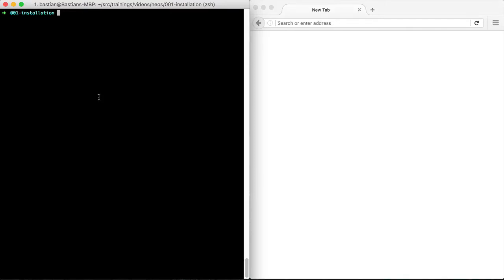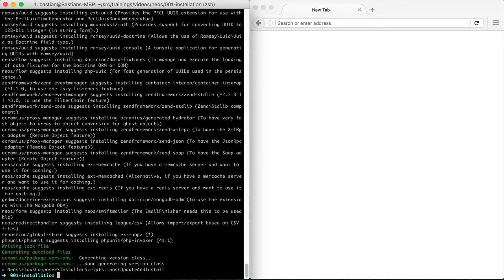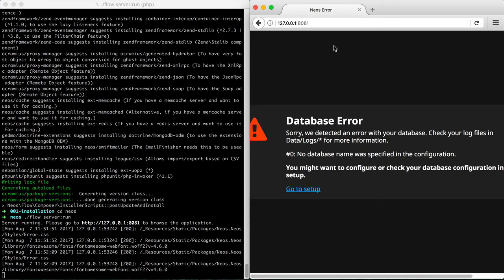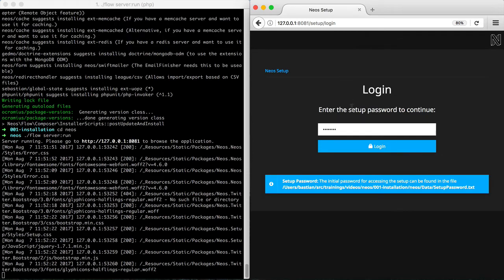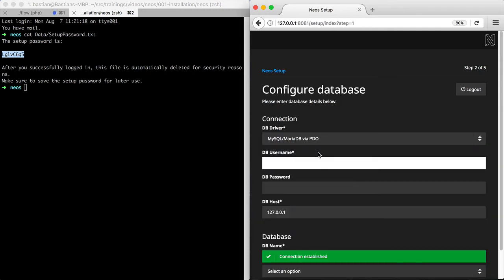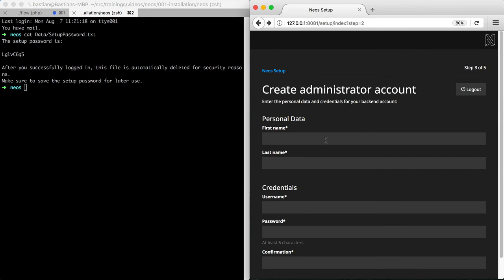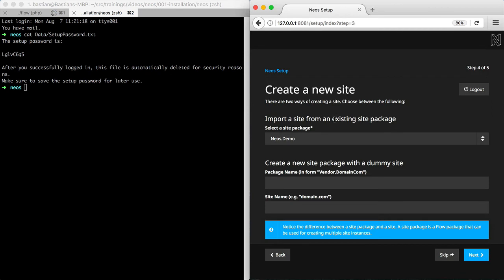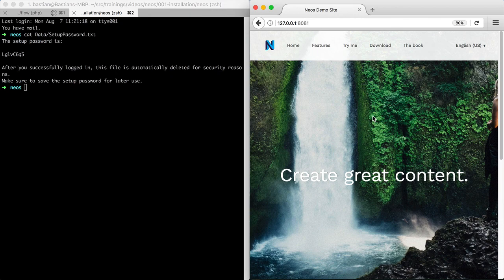Neos Tutorial - Install Neos Using the Setup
It's very easy to install Neos by using the Setup package and the Neos built-in webserver. Setup takes you through Neos' requirements check, database setup, admin user creation, and site import.

Interested in tailormade Neos training or development? Get in touch and let's talk!